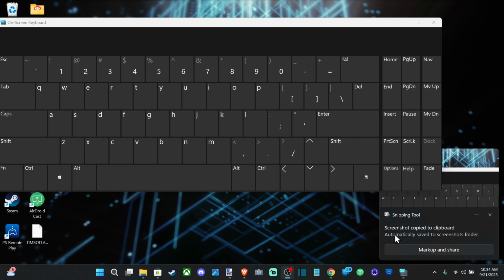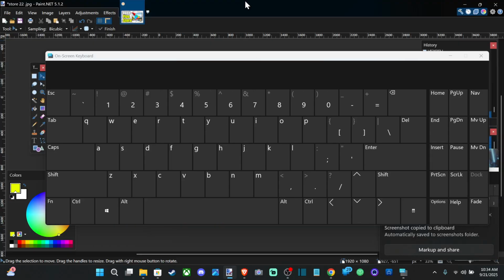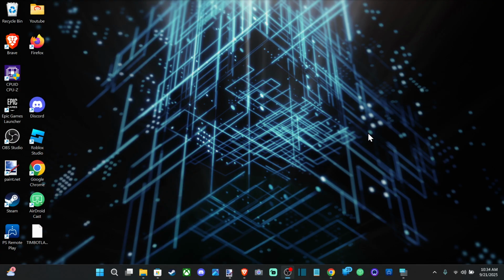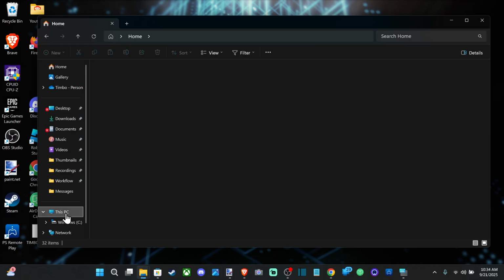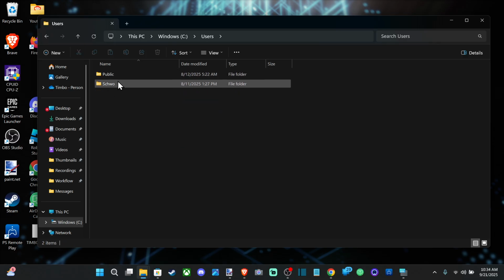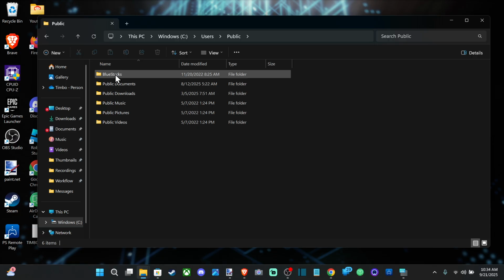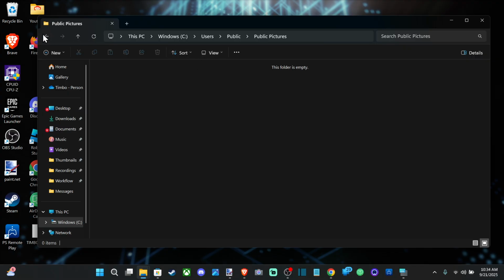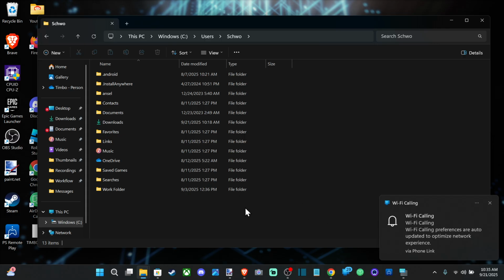How to Take a Screenshot on PC & Laptop Windows (Best Method)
The best and most versatile method for taking a screenshot on Windows is using the Snipping Tool, which is a built-in application in both Windows 10 and 11. ✂️ The fastest way to access it is with a keyboard shortcut.

Best Method: The Snipping Tool
The Snipping Tool allows you to capture a specific area of your screen, a single window, or the entire screen with great flexibility.

Press the keyboard shortcut: Windows Key + Shift + S.

Your screen will dim, and a small toolbar will appear at the top. This toolbar gives you four options for capturing your screen:

Rectangular Snip: Drag a rectangle to capture any part of the screen.

Free-form Snip: Draw any shape to capture a custom area.

Window Snip: Click on a specific window to capture just that window.

Fullscreen Snip: Capture your entire screen.

After you make your selection, the screenshot will be saved to your clipboard. A notification will also pop up in the bottom-right corner. Clicking this notification will open the Snipping Tool editor, where you can annotate, save, or share your screenshot.